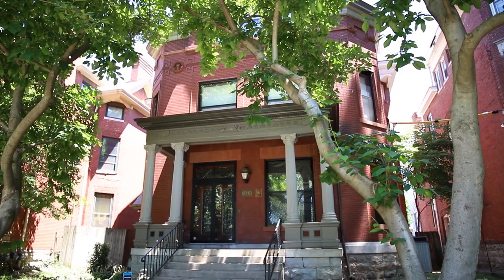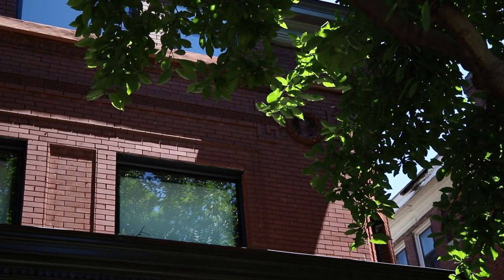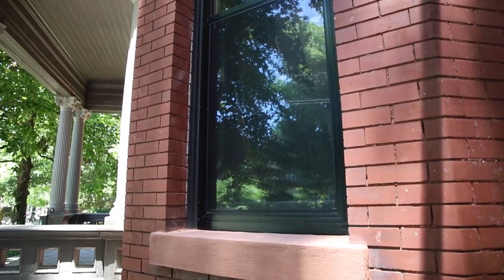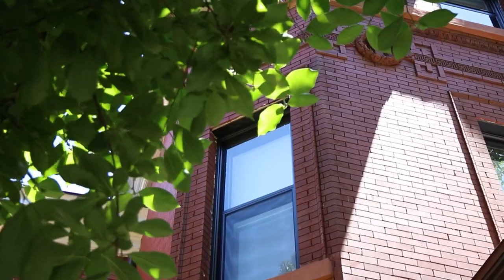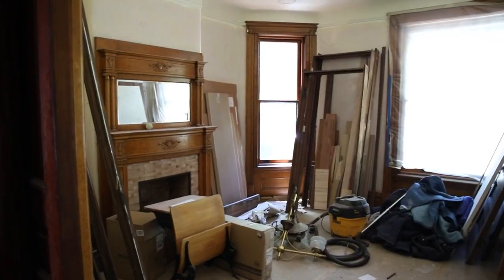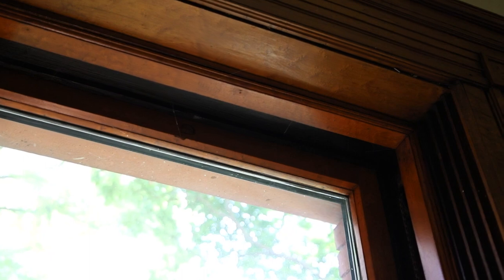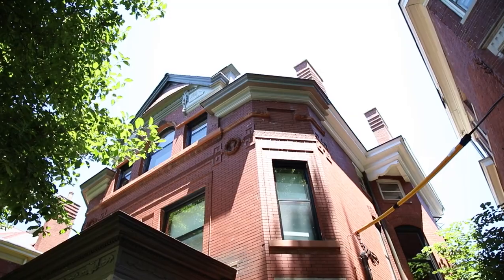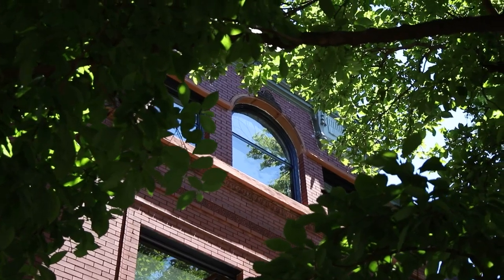My Southern Home: Interview with an Estimator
Kimberly Greenwell and Justin Karsnitz discuss the Zapp House property and what was done for the windows in need.